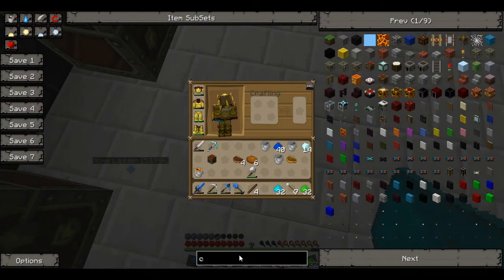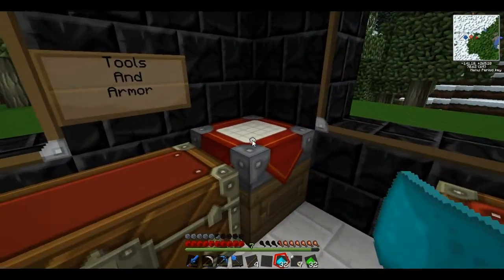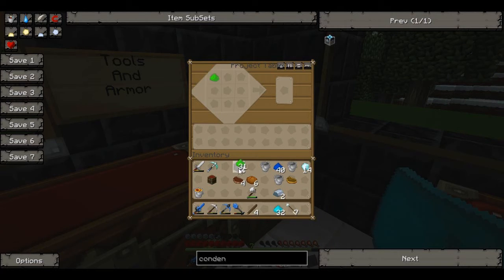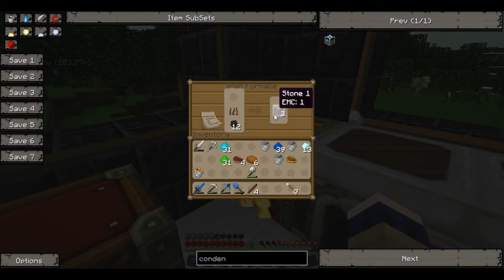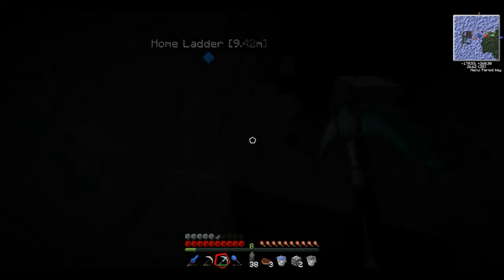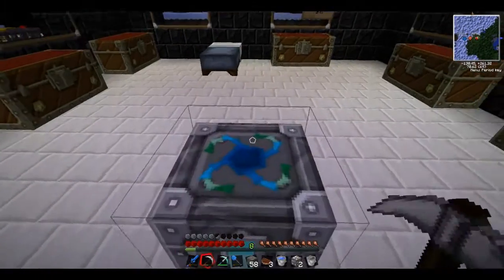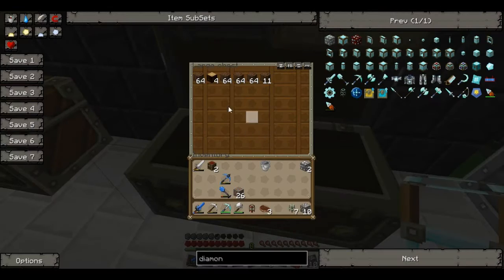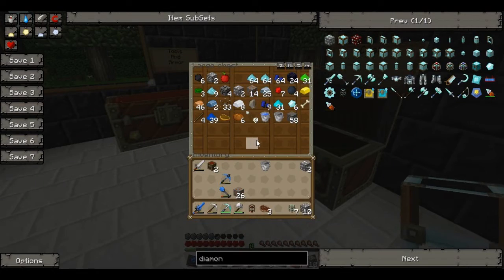Let's Play! Tekkit! Episode 6 Energy Condenser!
Today we build an Energy Condenser!